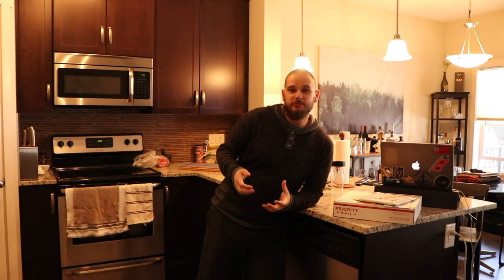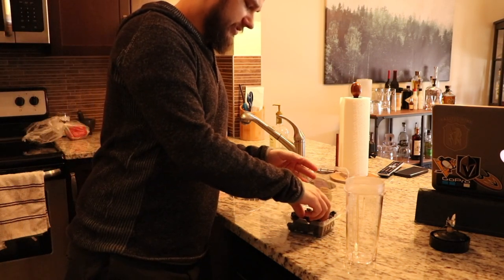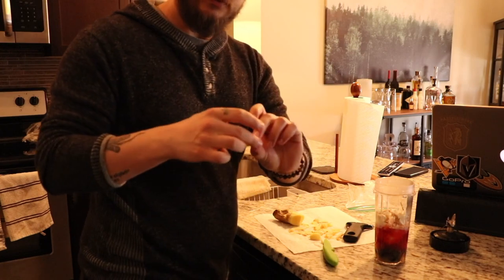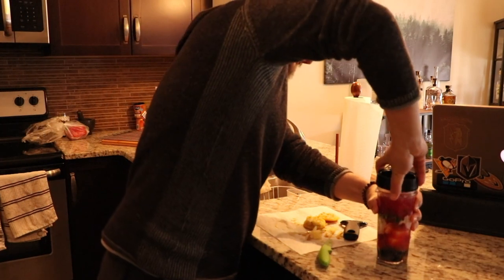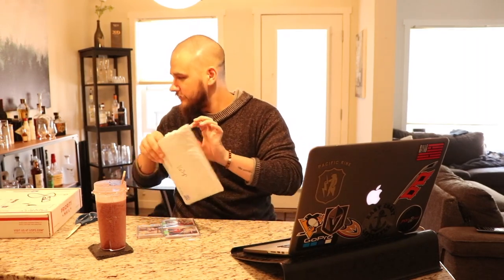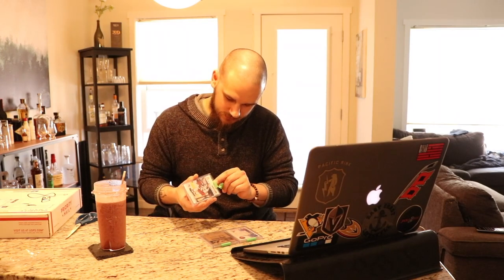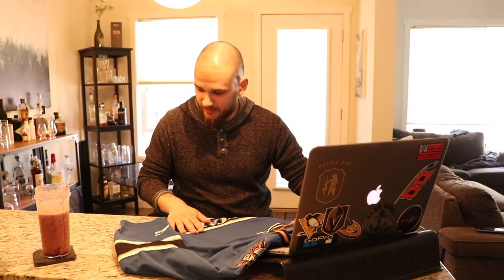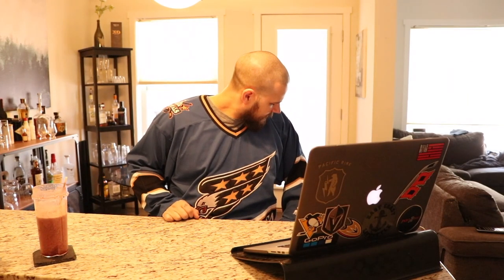Vlog #4 Mailday: Part 1(My First Starter jersey) and Making Smoothies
But I unboxing some hockey cards and my first starter hockey jersey, also enjoy a nice smoothie!